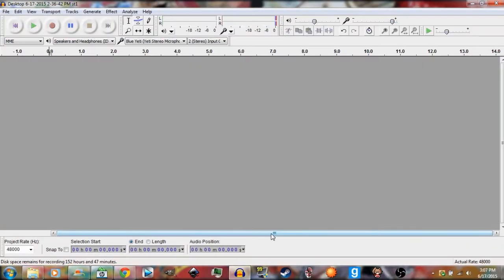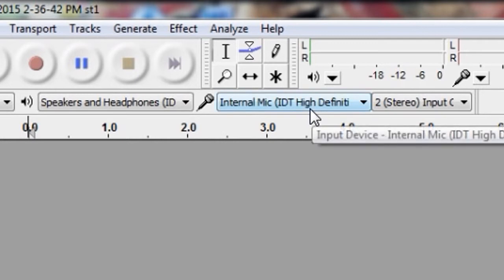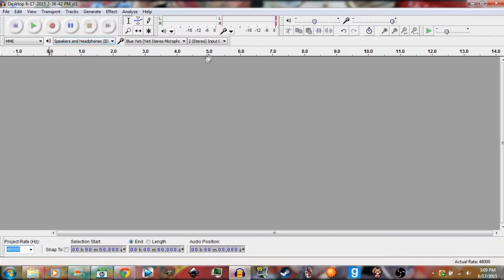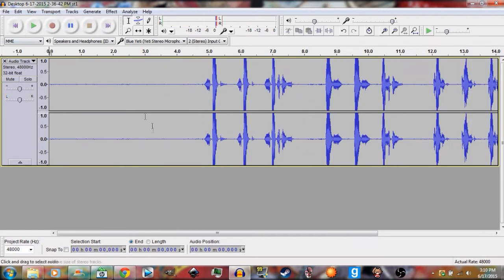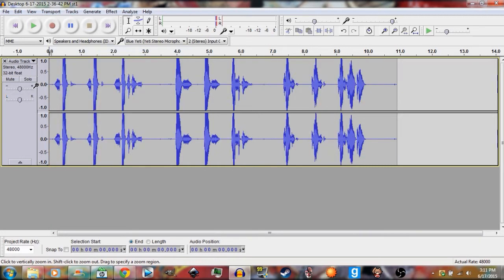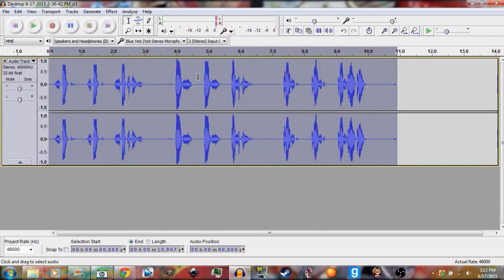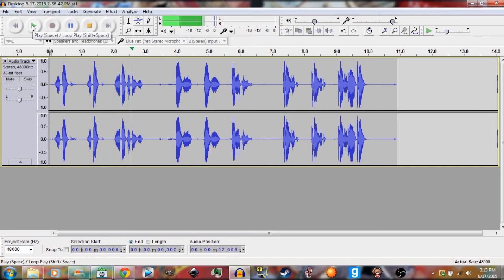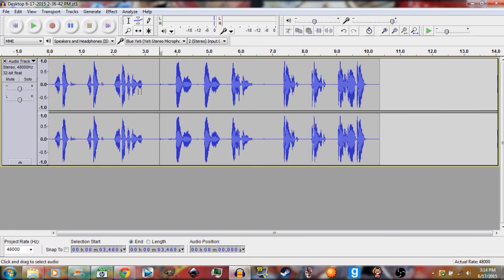Best Audacity Recording Settings HD 2015!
Think I'm cool?! Feature me on your Channel Page! It'd be GREAT!
Let's try to get 5 Likes on this video, guys! It'd be SWEET!

Next:

Prev:

So that's it. If any of you have suggestions for 2 more challenges on any of my current Stealth Challenges, please let me know :]
Stealth Challenge Run is OWNED, CREATED and MADE by me!
Stealth Out.
Links
Have a deviantART?
Have a 3DS? Heres my Freind Code! - 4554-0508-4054
Have a Skype? Add me - StealthF.